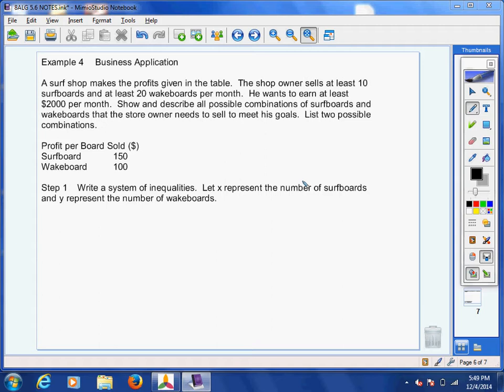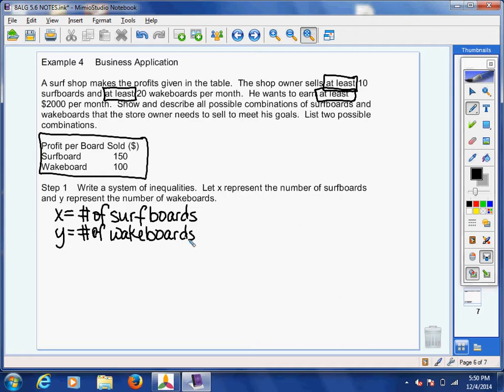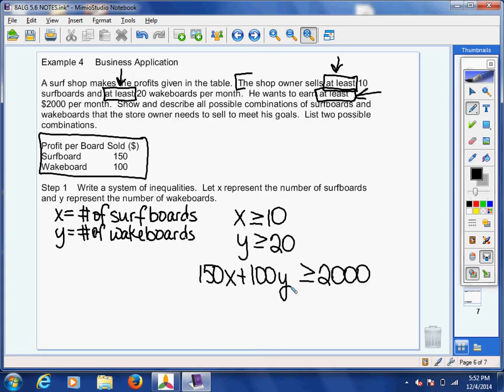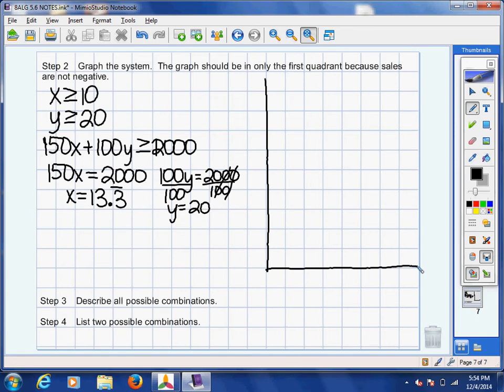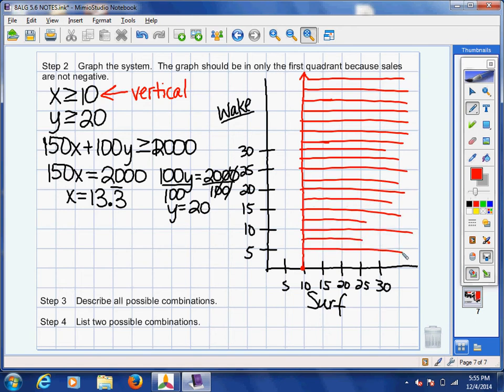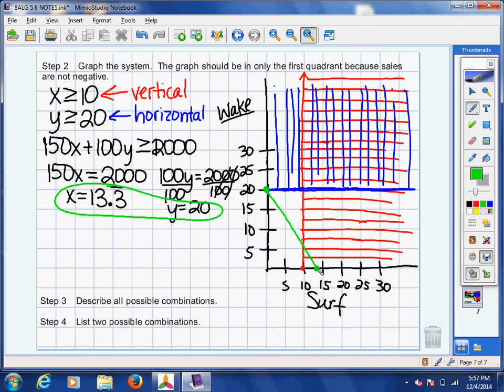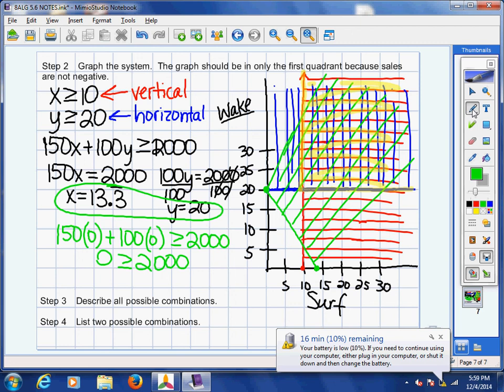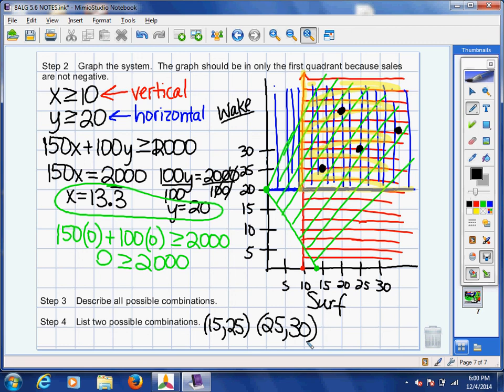5.6 Example 4 Application of systems of linear inequalities